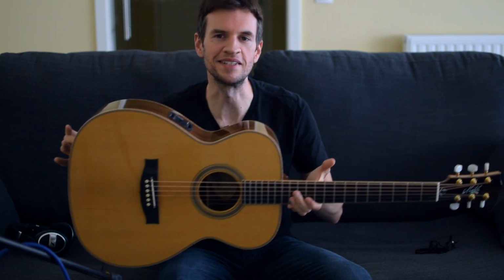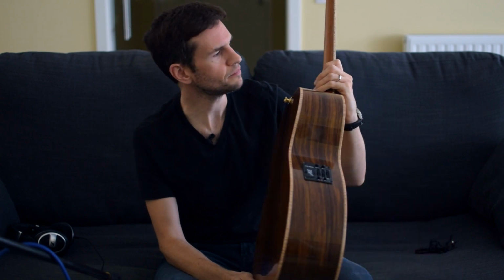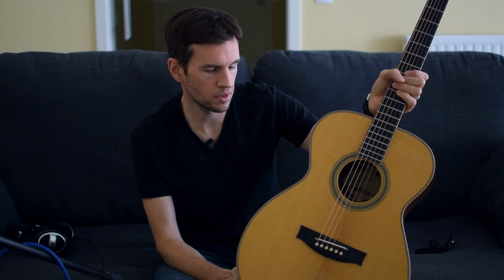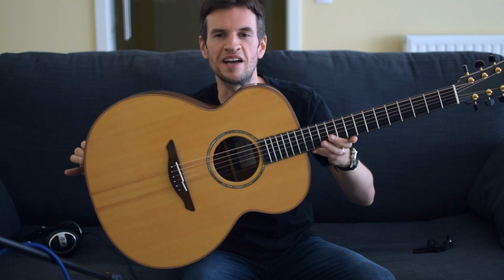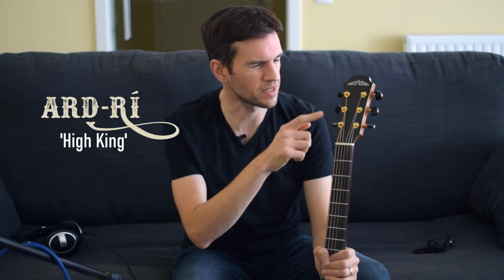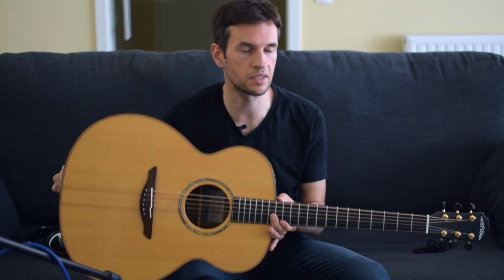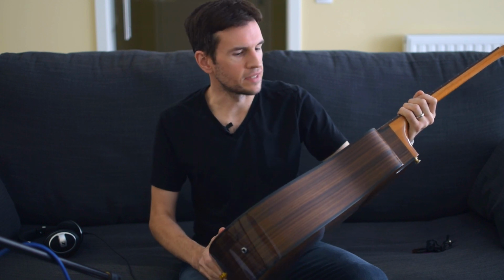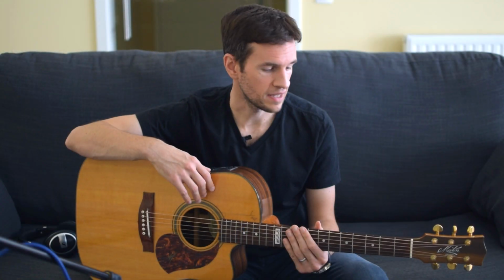Why I play these guitars || Maton and Avalon guitar reviews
My first vlog about the acoustic guitars I play most often, which are @matonguitarsand @AvalonGuitars:

Maton Custom Shop "JT" model
Avalon Ard-Rí L2-310
Maton TE1

I paid for all of these guitars with my own money, I am not endorsed by any of the companies mentioned and I am not being paid by anyone to review them. This is purely for enjoyment!

0:00 – Intro

1:07 – Maton Custom Shop
1:38 – Tonewoods
3:52 – AP5 Pro system
5:13 – Plek system service
5:44 – Maton Custom Shop sound demo 1
6:23 – Maton Custom Shop sound demo 2

6:51 – Avalon Ard-Rí L2-310
7:48 – Tonewoods
8:47 – Bog Oak surprise!
10:17 – Sound of Irish-made guitars
11:18 – Avalon Ard-Rí L2-310 sound demo 1
11:48 – Avalon Ard-Rí L2-310 sound demo 2

12:16 – Maton TE1
12:42 – Tonewoods
13:20 – 'CGP' inlay
13:41 – AP5 Pro vs AP5 original
14:46 – Maton TE1 sound demo 1
15:24 – Maton TE1 sound demo 2
15:50 – Outro